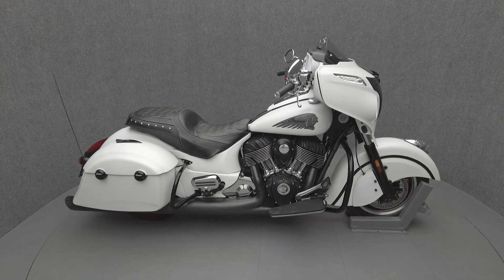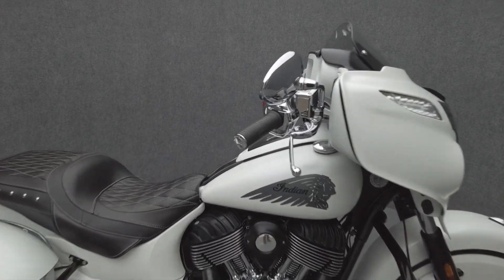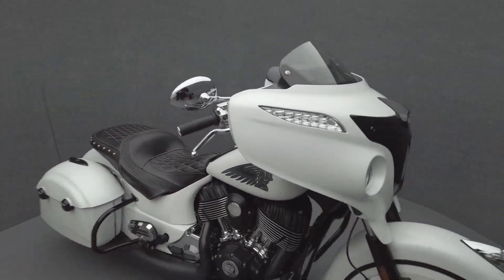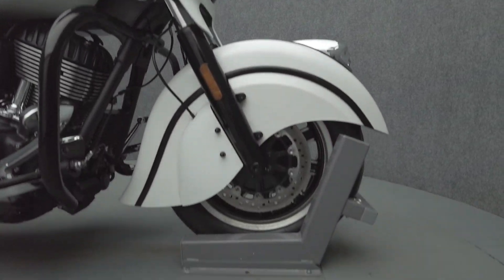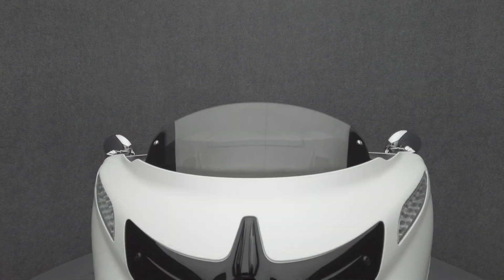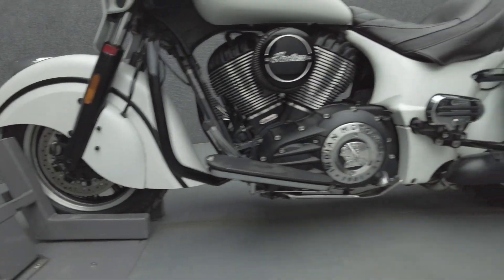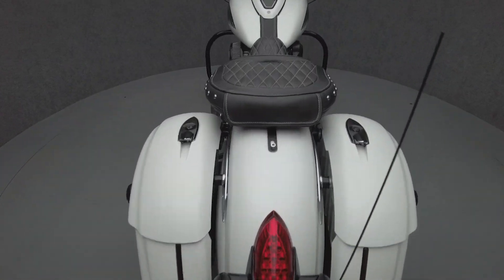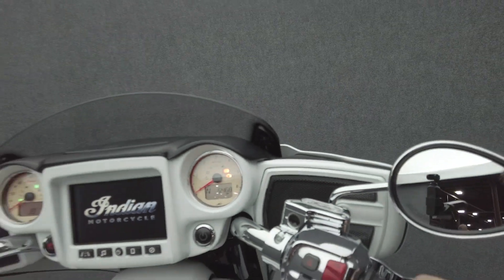2017 INDIAN CHIEFTAIN W/ABS - National Powersports Distributors